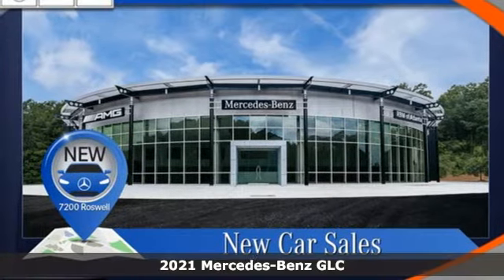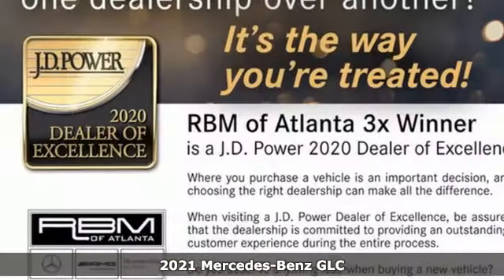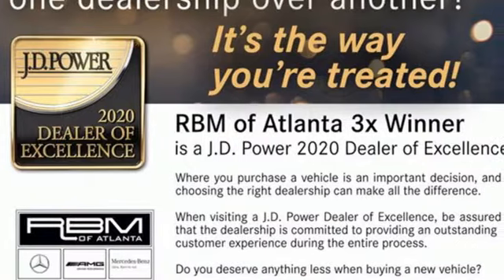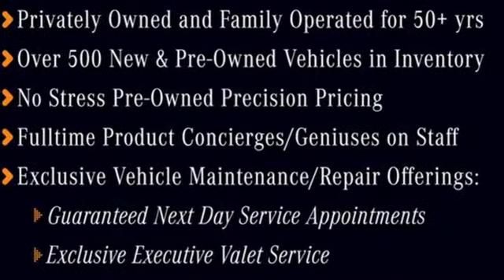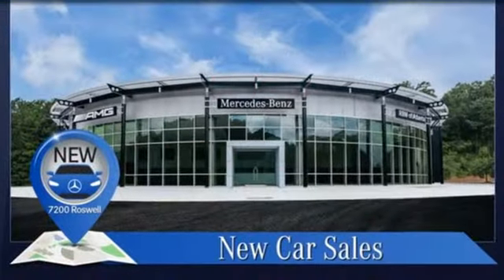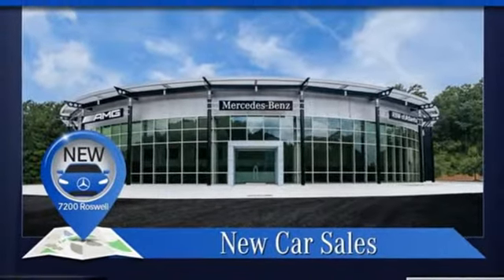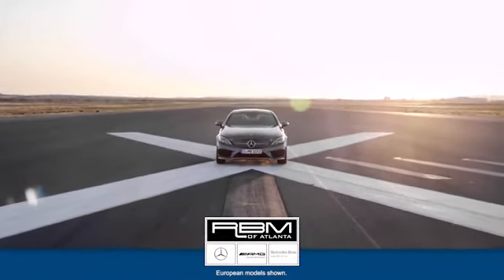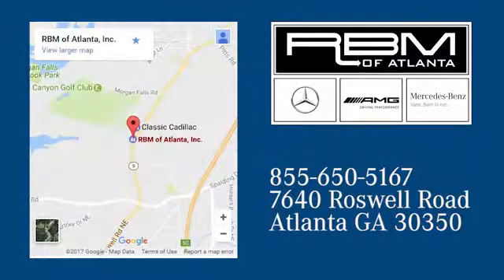New 2021 Mercedes-Benz GLC Atlanta GA Sandy Springs, GA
Year: 2021
Make: Mercedes-Benz
Model: GLC
Trim: GLC 300 4MATIC SUV
Engine: 4 2.0 L
Transmission: Automatic
Color: Obsidian Black Metallic
Interior: Black
Stock #: GT2672
VIN: W1N0G8EB7MV300818
WHEELS: 8J X 18 ET 38 5-SPOKE, SURROUND VIEW SYSTEM, PARKING DAMAGE DETECTION, PANORAMA SUNROOF, OBSIDIAN BLACK METALLIC, NATURAL GRAIN BLACK ASH WOOD TRIM -inc: Brushed Aluminum Door Trim, Center console, MULTIMEDIA PACKAGE -inc: MB Hard-Disc Navigation w/Live Traffic, Radio: MBUX Premium Multimedia System, Navigation Services, Augmented Video for Navigation, ILLUMINATED STAR, HEATED STEERING WHEEL, EXTERIOR LIGHTING PACKAGE -inc: LED Intelligent Light System, Adaptive Highbeam Assist. This Mercedes-Benz GLC has a dependable Intercooled Turbo Premium Unleaded I-4 2.0 L/121 engine powering this Automatic transmission.* Experience a Fully-Loaded Mercedes-Benz GLC GLC 300 *BLACK, MB-TEX UPHOLSTERY, BLACK FABRIC HEADLINER, 12.3 DIGITAL INSTRUMENT CLUSTER, Window Grid Antenna, Wheels: 8J x 18 ET 38 Split 5-Spoke, Wheels w/Silver w/Painted Accents, Valet Function, Urethane Gear Shifter Material, Trunk/Hatch Auto-Latch, Trip Computer, Transmission: 9G-TRONIC 9-Speed Automatic -inc: DYNAMIC SELECT, Tracker System, Towing Equipment -inc: Trailer Sway Control, Tires: 235/60R18, Tire Specific Low Tire Pressure Warning, Tailgate/Rear Door Lock Included w/Power Door Locks, Systems Monitor, Smart Device Integration, Side Impact Beams, Seats w/Leatherette Back Material.* Stop By Today *Test drive this must-see, must-drive, must-own beauty today at RBM of Atlanta, 7640 Roswell Road, Atlanta, GA 30350.

Address:
7640 Roswell Road